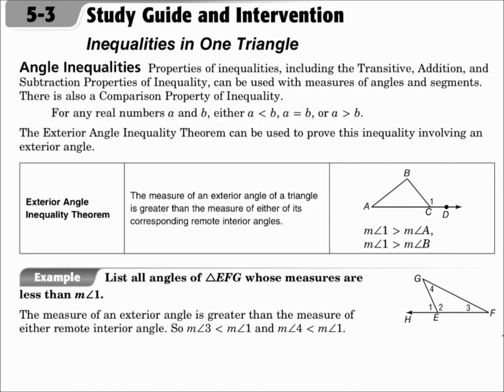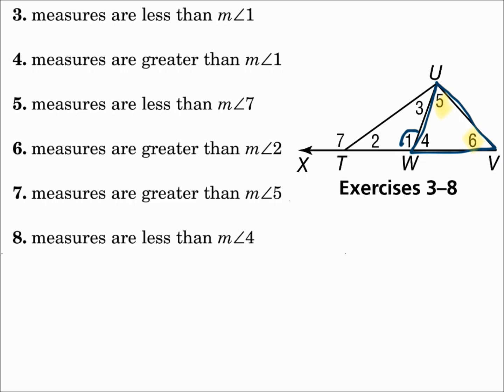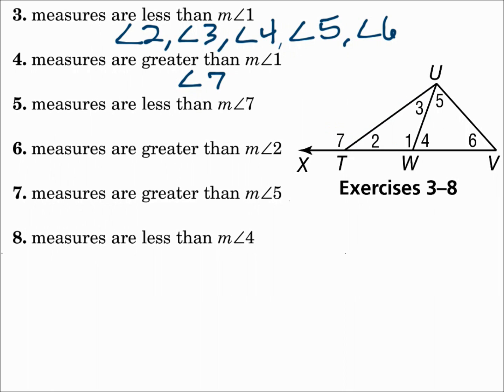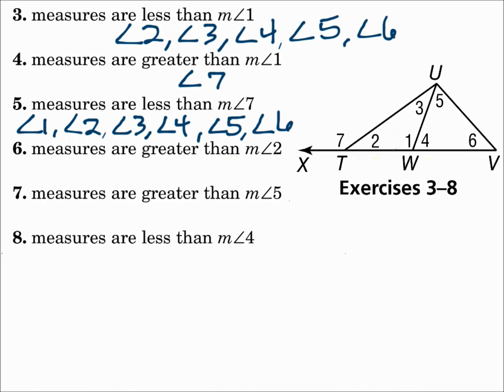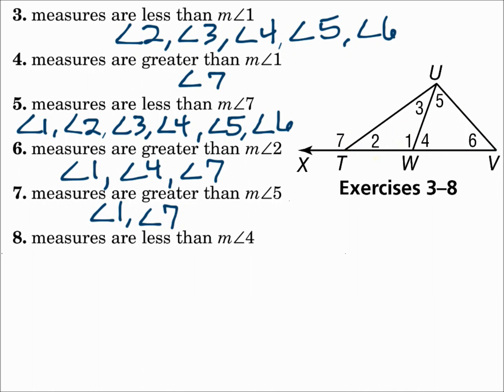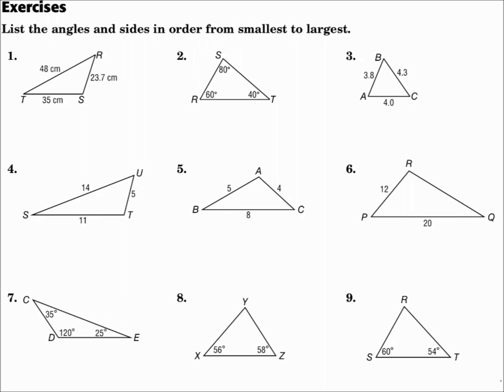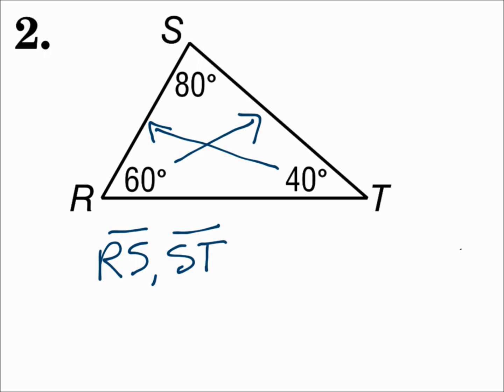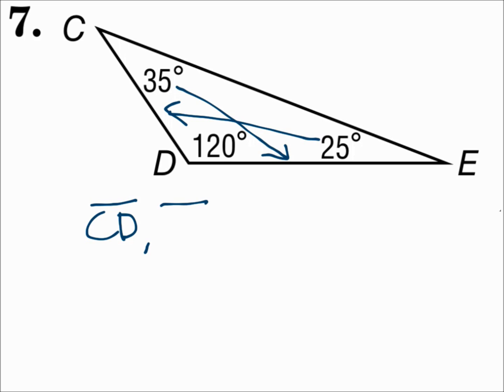Geometry 5.3 Inequalities in One Triangle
Recognize and apply properties of inequalities to the measures of the angles of a triangle.
Recognize and apply properties of inequalities to the relationships between the angles and the sides of a triangle.